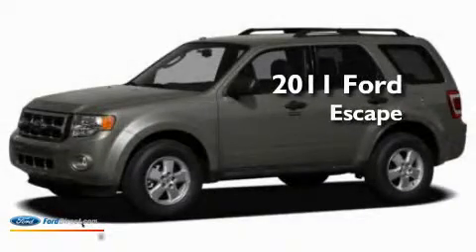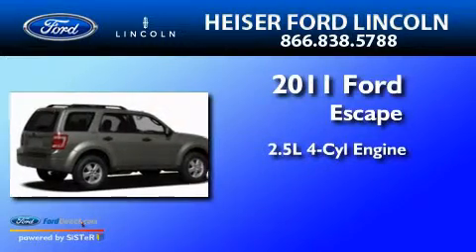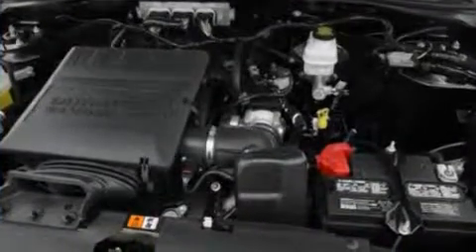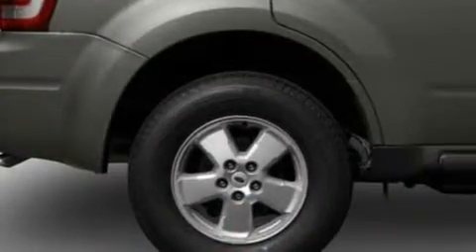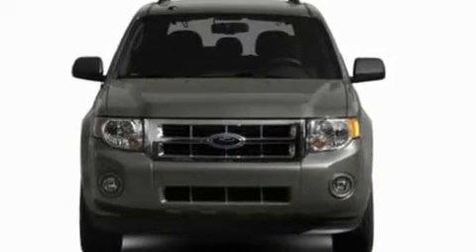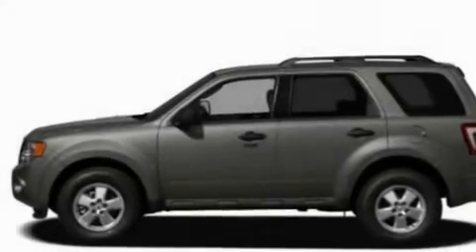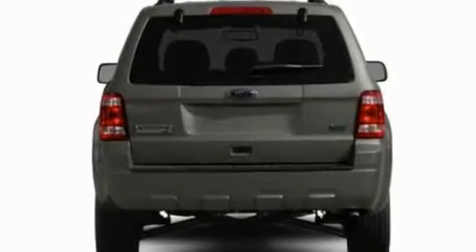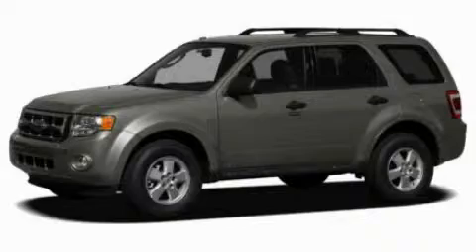2011 FORD ESCAPE WI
We have been honored to serve the  WI area , we promise that your experience at our dealership will exceed your expectations !

 Year : 2011
 Make : FORD
 Model : ESCAPE
 Engine : 2.5L I4
 Trans . : AUTO 6SPD
 Exterior : SILVER
 Miles : 1
 Interior : CHARCOAL BLACK
 Stock : F11T4789

 Heiser Ford Lincoln Mercury